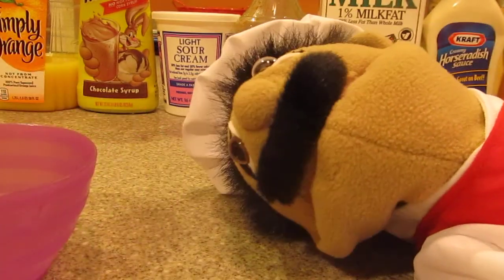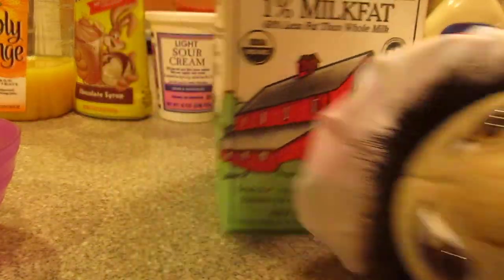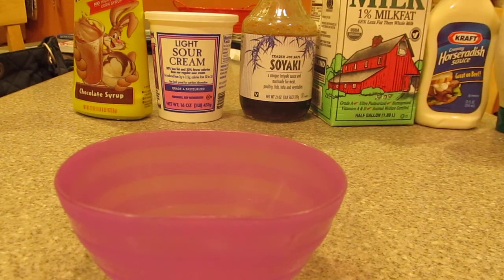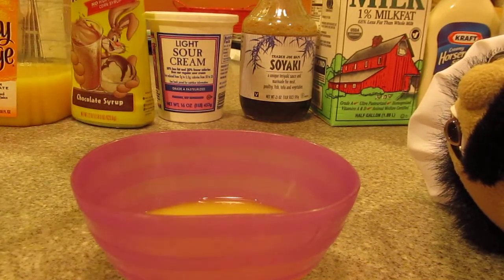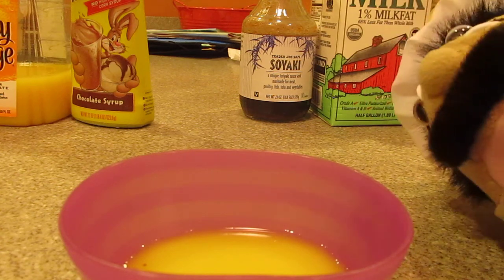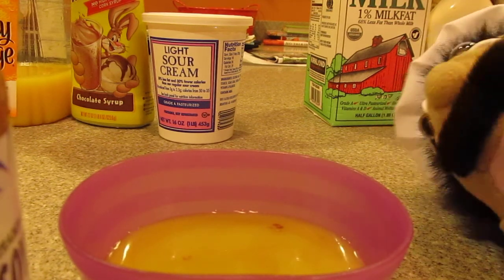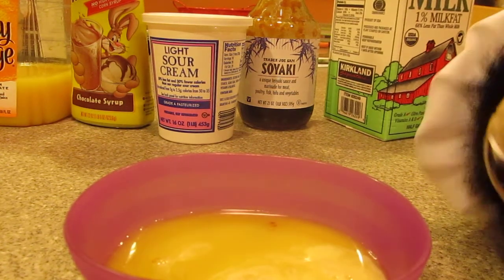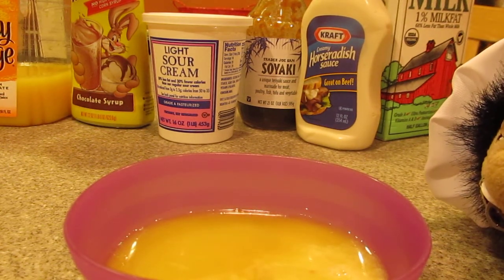Cooking Time with Chef Alfredo Dente Episode 2:Strange Soup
Alfredo creates a new recipe for the second episode of Cooking Time with Chef Alfredo Dente!
Ingredients:
1.Orange Juice
2.Sour Cream
3.Soyaki
4.Milk
5.Horseradish
6.Ranch Dressing